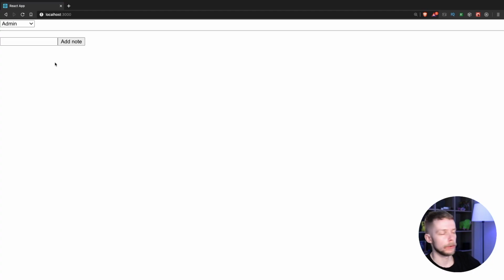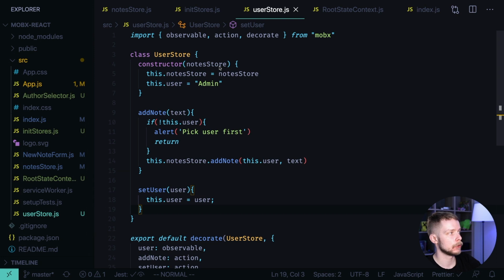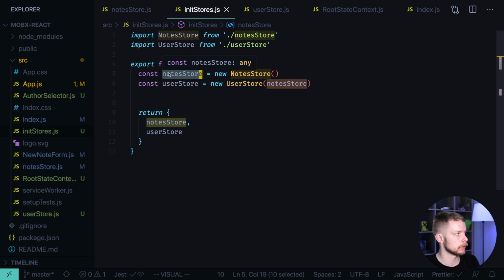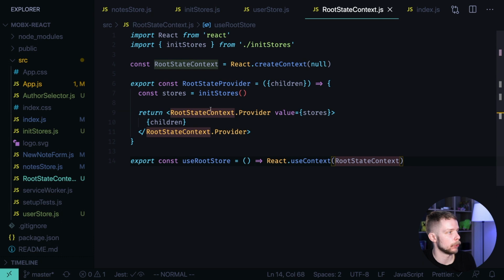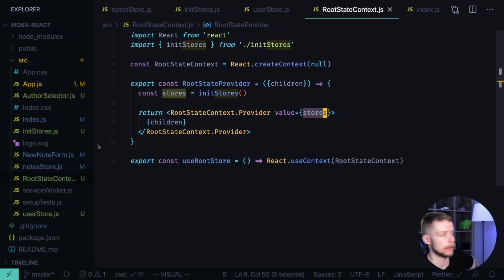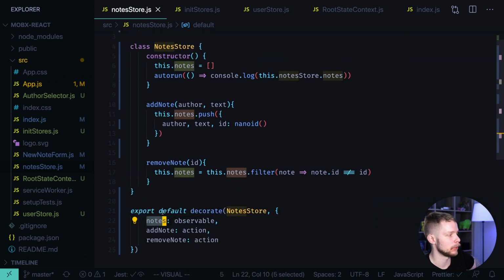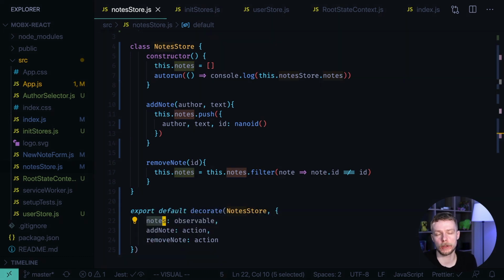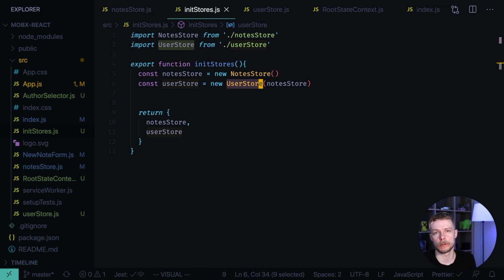Battlefield Developer Tells The Secrets of MobX Nested Stores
How to use nested stores in mobx.
I'm showing how to implement dependent stores in MobX.